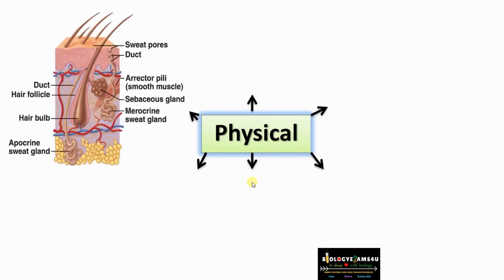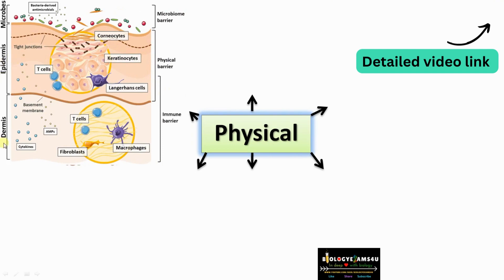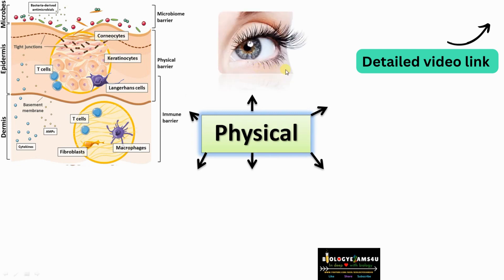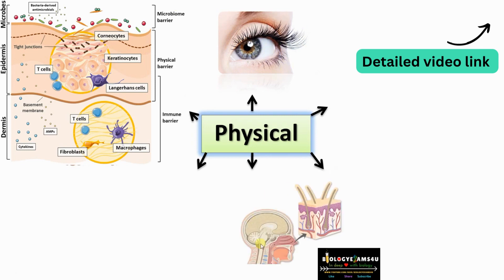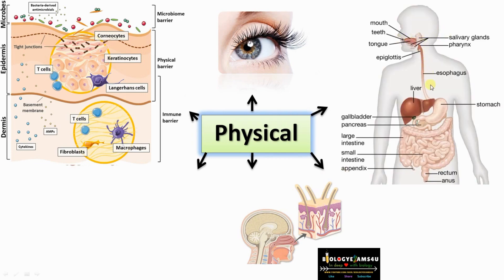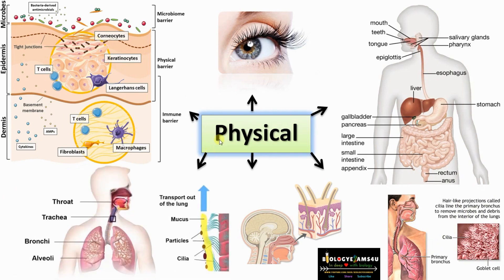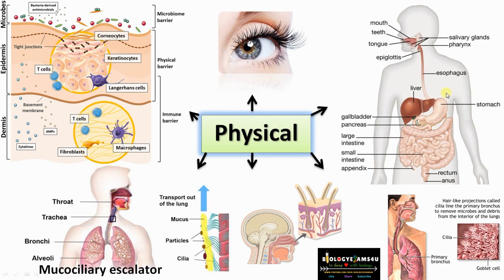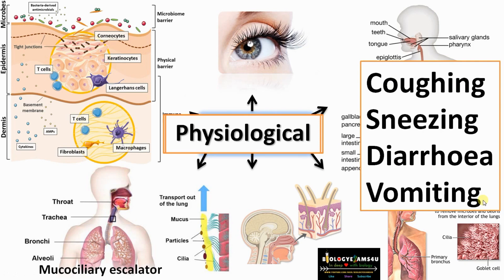Physical Barriers of Innate Immunity | Immunology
Welcome to our video on "Unmasking the Defenders: Exploring the Physical Barriers of Innate Immunity"! In this video, we delve into the fascinating world of innate immunity and shed light on the physical barriers that protect our bodies from harmful invaders.  External physical barriers include the skin, our body's largest organ.